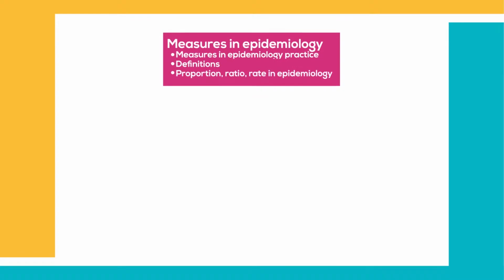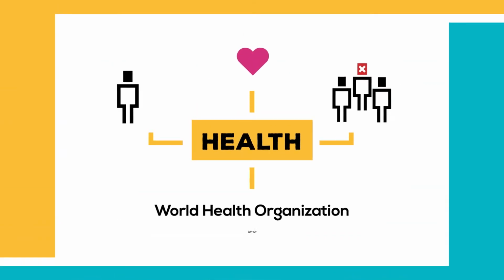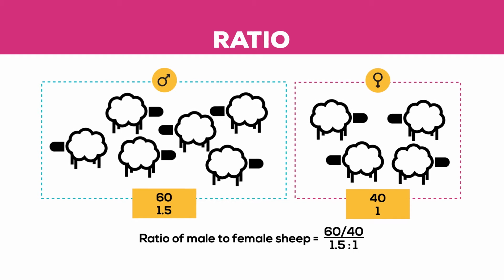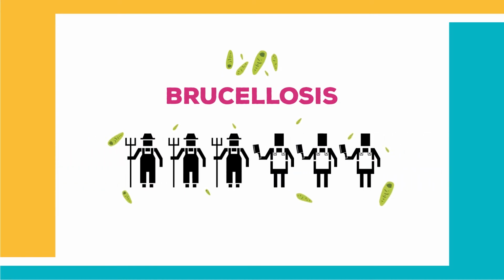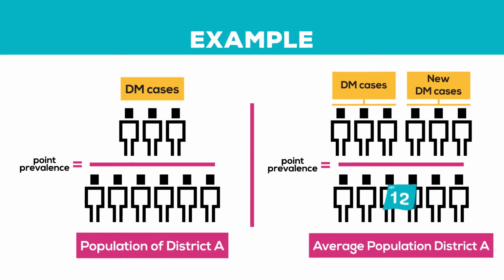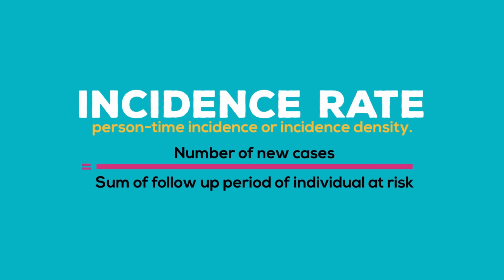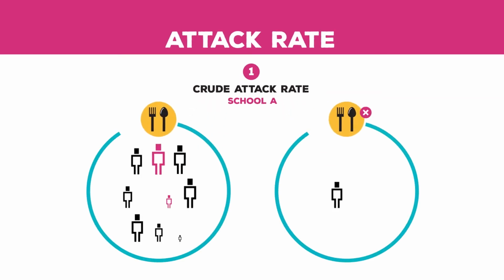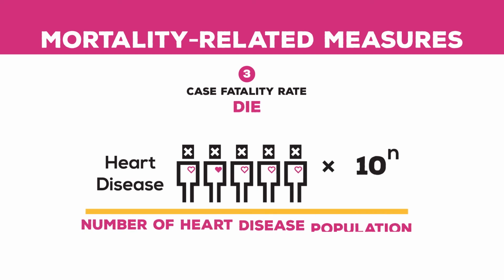MOPH 19 03 20 Mix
วิดีโอฉบับ revise1
- Illustration 2D